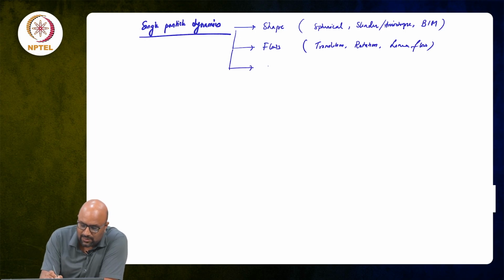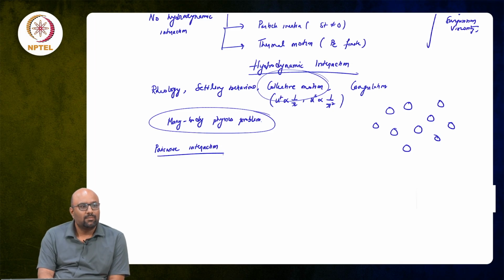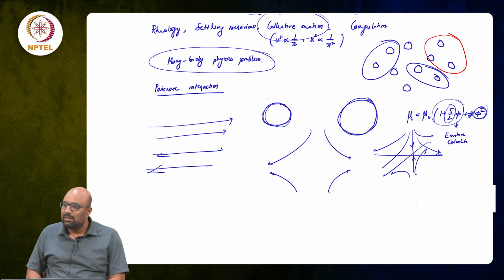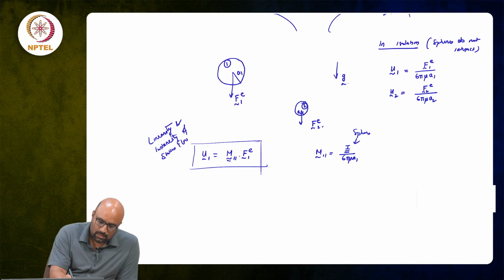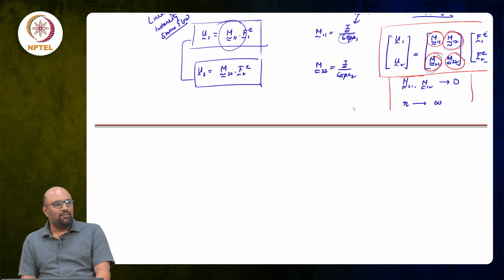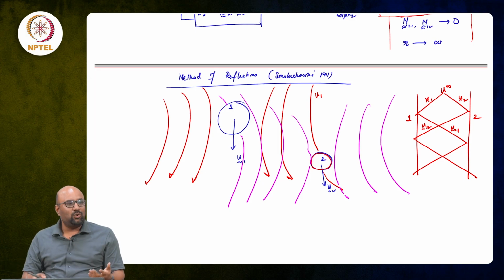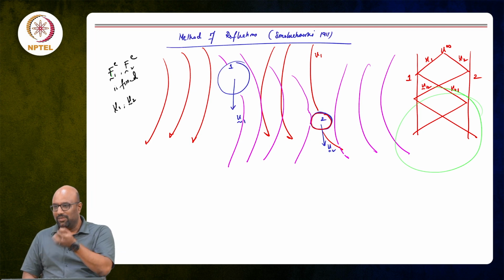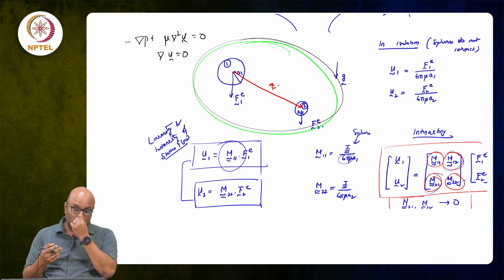Hydrodynamic interactions - I: Method of reflections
This lecture invistigates the hydrodynamic interactions between multiple particles in low Reynolds number flows. The speaker emphasizes that these interactions are essential for understanding phenomena like suspension viscosity, settling behavior, and coagulation. Due to the complexity of many-body physics, the discussion focuses on pair-wise interactions and introduces the method of reflections as an analytical approach to dissecting how objects influence each other through the fluid medium.